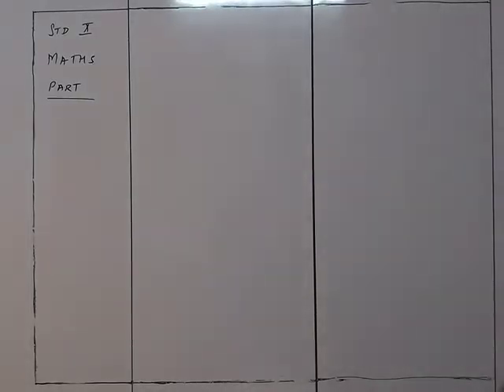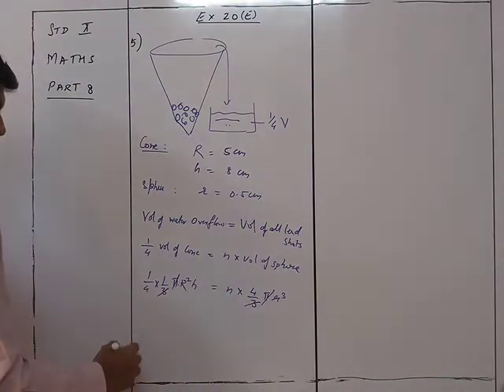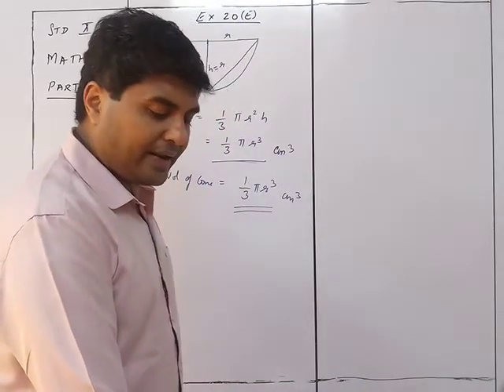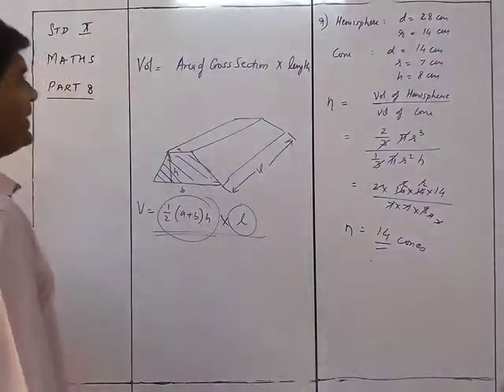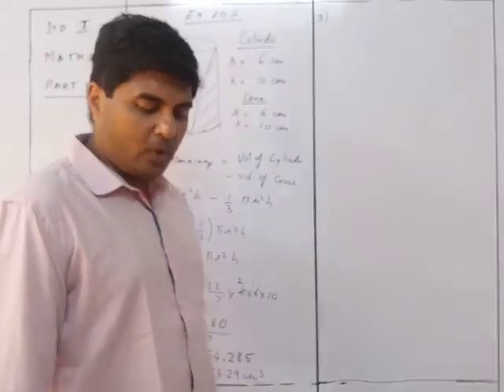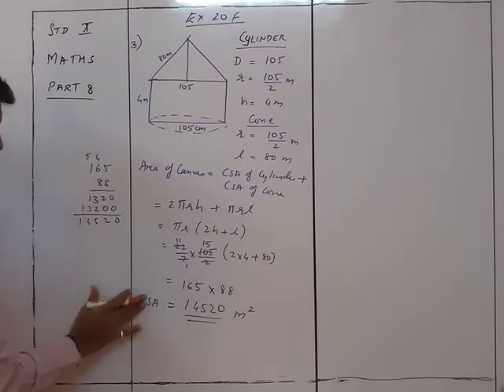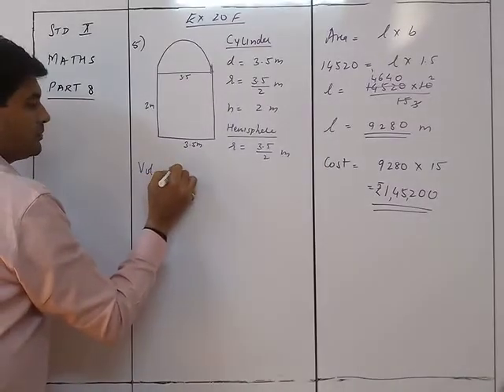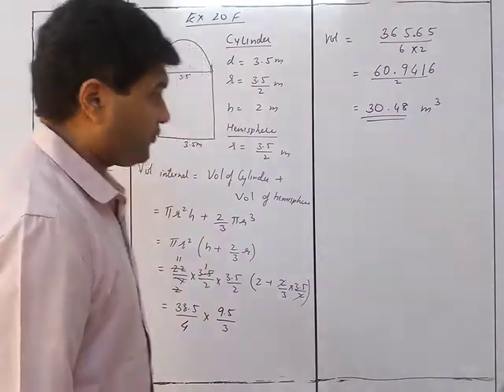Maths X Mensuration Part 8